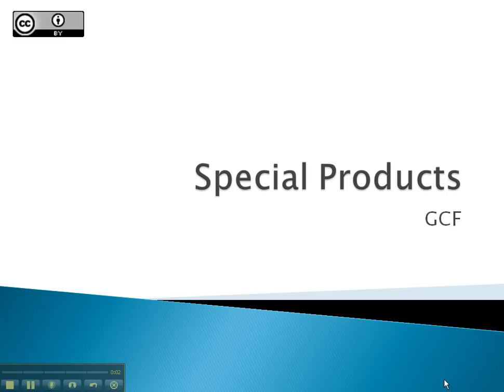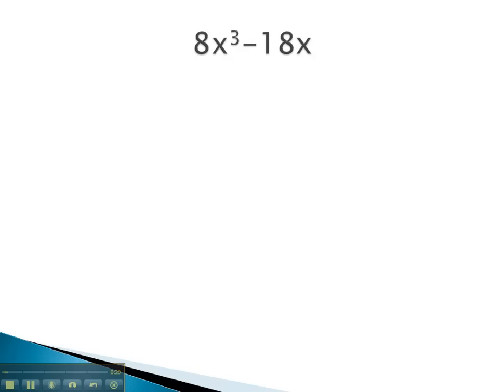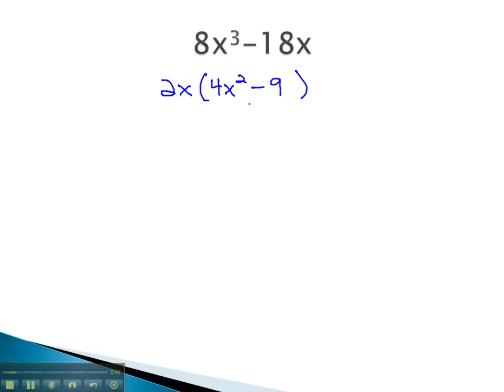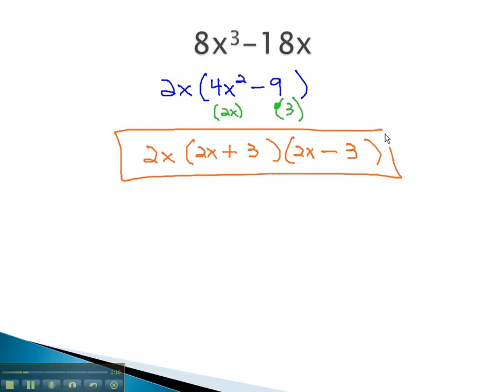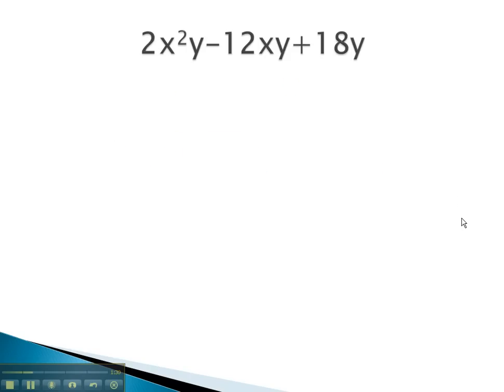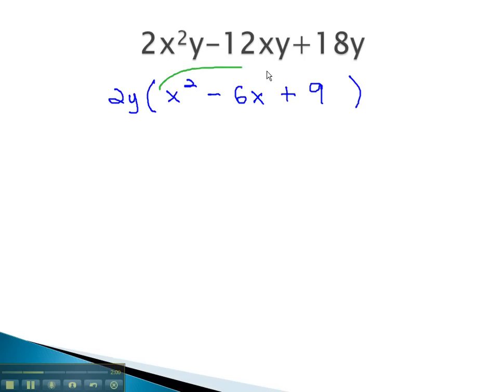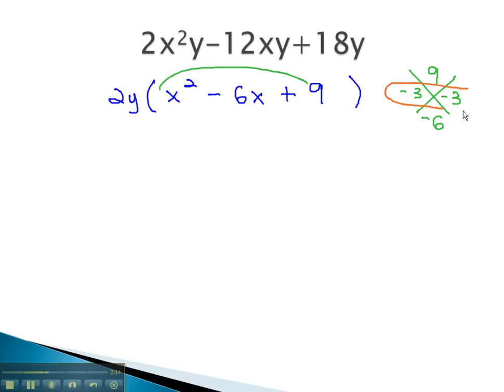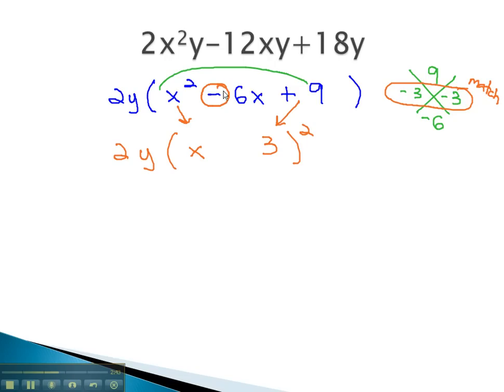Special Products - GCF